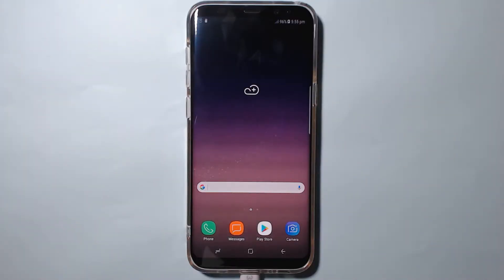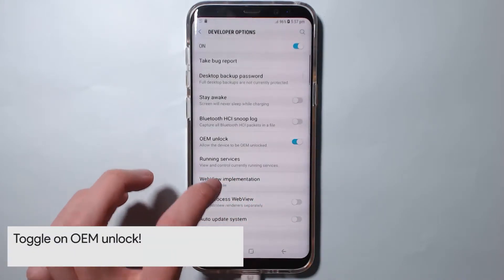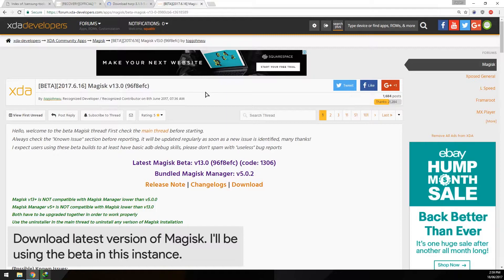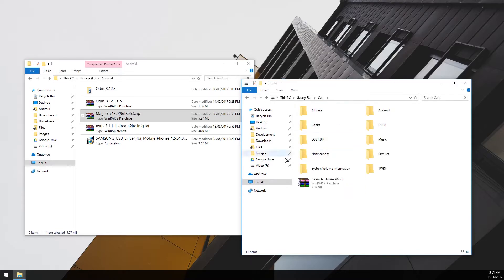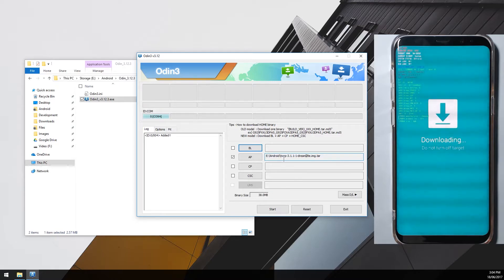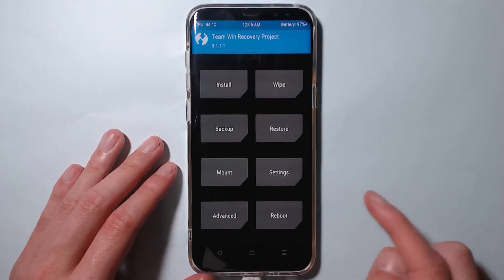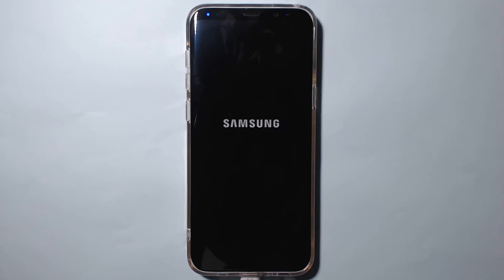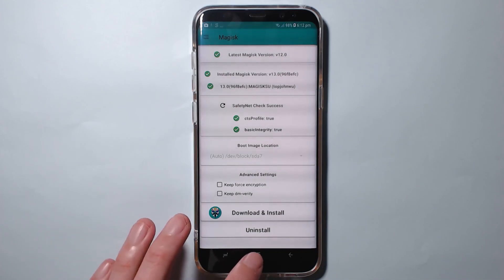Root Exynos based S8 or S8+ using Odin [Windows] [Walkthrough]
∆ IMPORTANT ∆
!! PLEASE READ HERE BEFORE STARTING !!

▼Requirements!

Unlocked Bootloader so that would mean EXYNOS MODELS ONLY! Please don't ask me if this will work on Snapdragon models, because it won't. I wouldn't recommend trying either. :(

Remember to backup everything on your internal storage as it WILL be WIPED!

▼Links

*** Please take a look at the XDA thread as any updates to the development of TWRP will be posted there. Such as the new firmware update broke TWRP so you should check here if things aren't working.

▼More links!